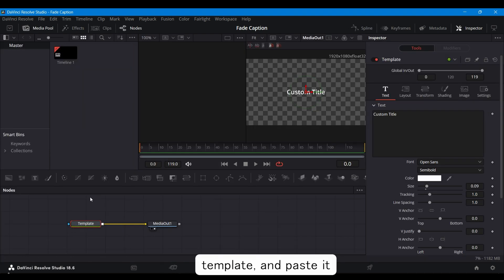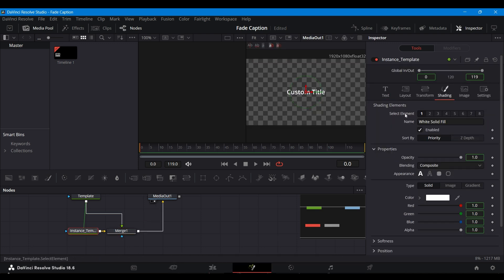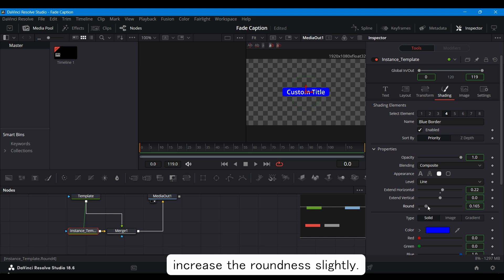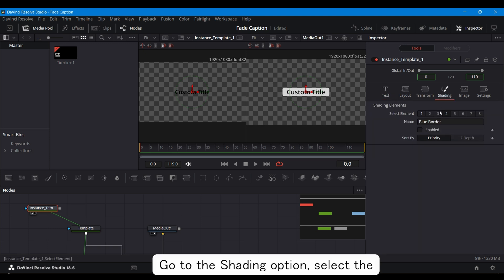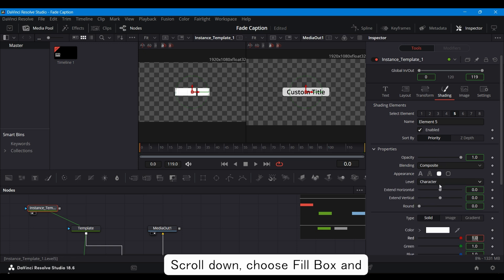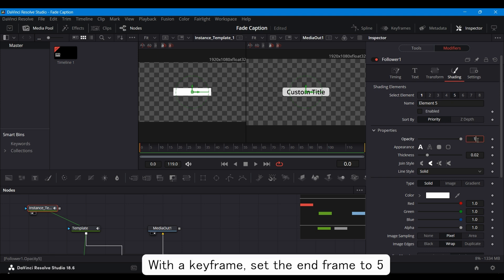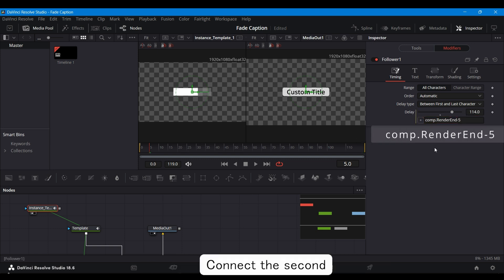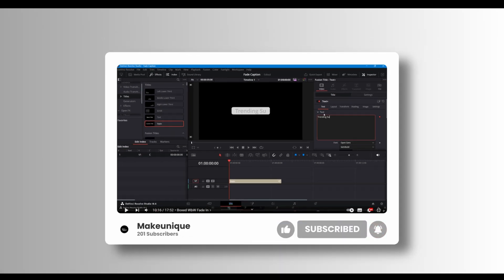Create a Trending Caption Like Ali Abdaal | DaVinci Resolve Tutorial